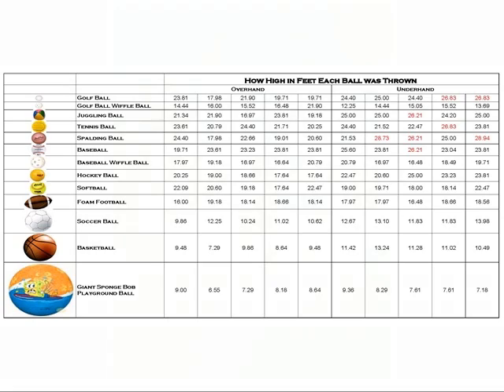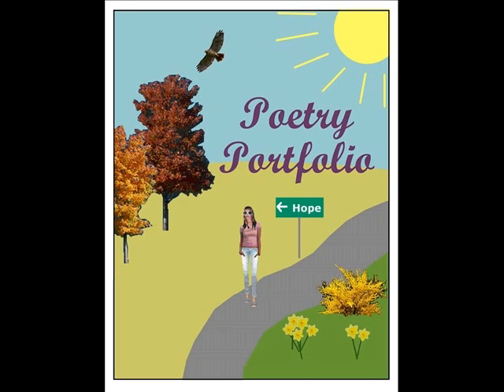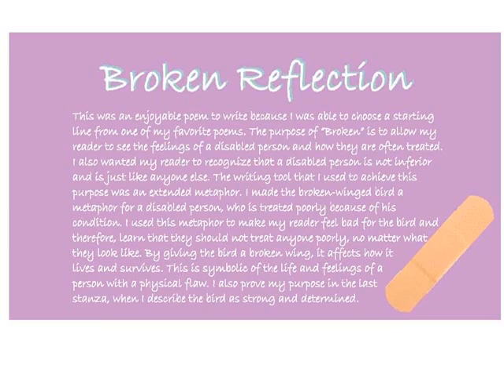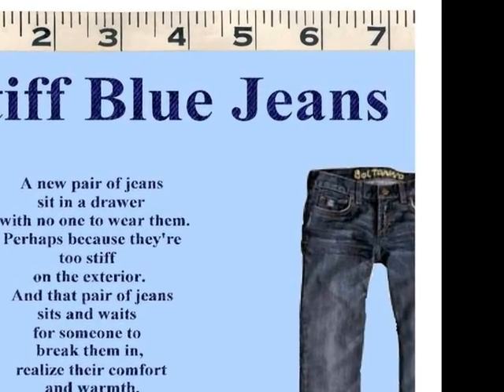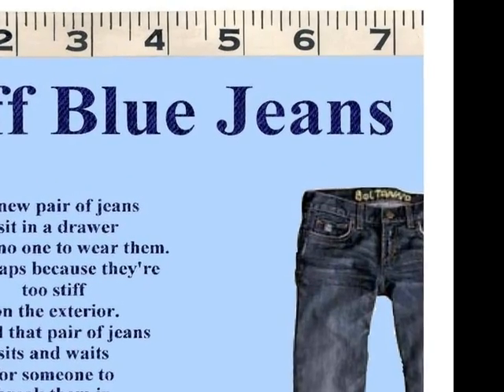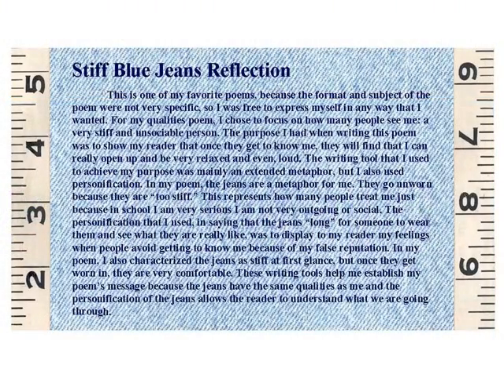Education Video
Graphics Design program for students.